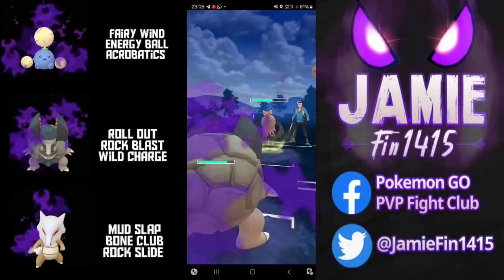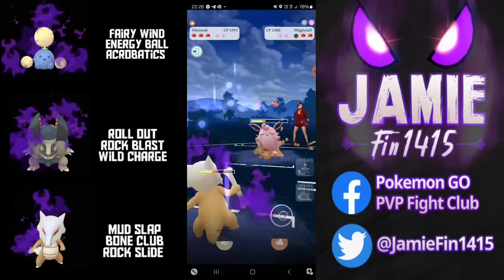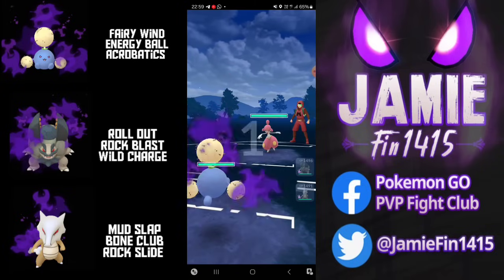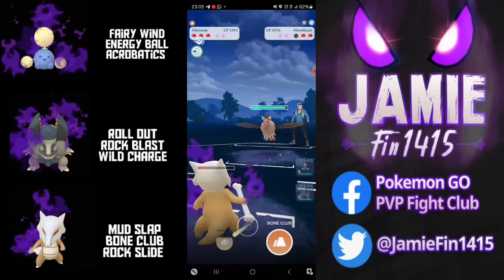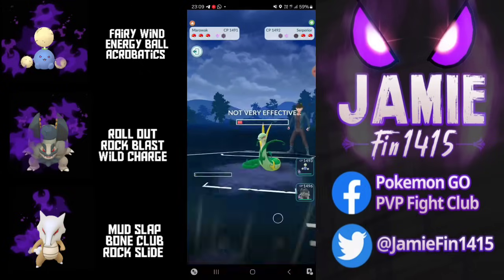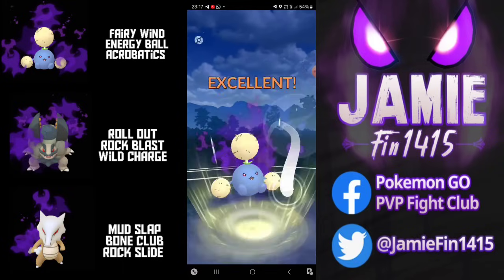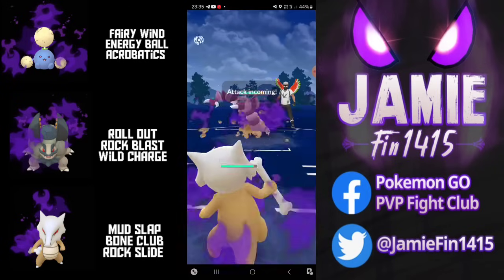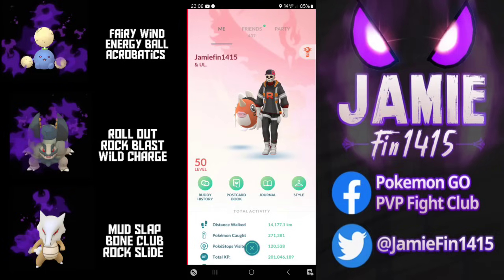THESE SHADOW POKEMON HAVE GONE FROM ZEROS TO HEROS. Great League FT Jumpuff Marowak & Alolan Golem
Welcome back to the channel. Finally, the longly awaited seaosn 20 of the go battle league is here.

We have the biggest move update the game has ever seen, and the meta has been flipped on its head.

Pokemon that were once Zeros, nothing more than spice or meme picks, have now become serious threats

Starting the season, as I mean to go on, I'm using not 1, not 2, but 3 of these former spice picks all on the same team.

First up, we have the buffed jumpluff, a big benifiter of the fairy wind buff.

Its team porters today are gonna be double bugged kanto marowak. This thing was awful. However, both mud slap and Bone club have been buffed, making it a top contender.

Rounding the team of I invested a elite tm into legacy rollout alaoln Golem

My gosh, was this a fun day of battling buckle up and enjoy the ride.

huge thanks to LedsenKatt for making the form

music is from the free to use YouTube library, so many thanks youtube !